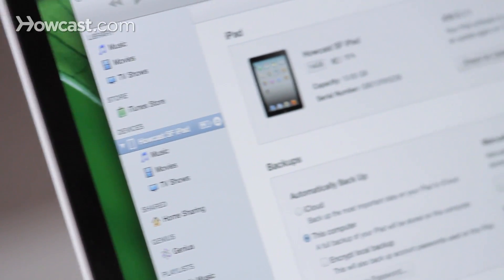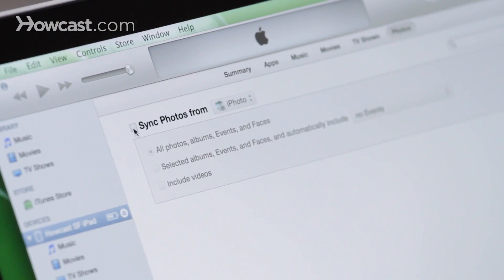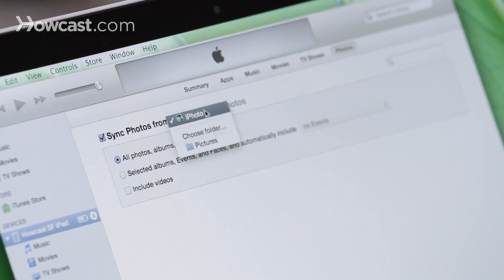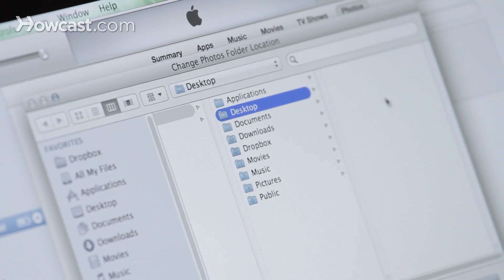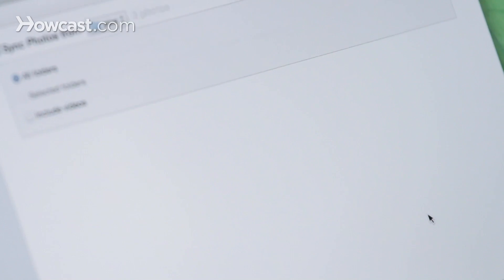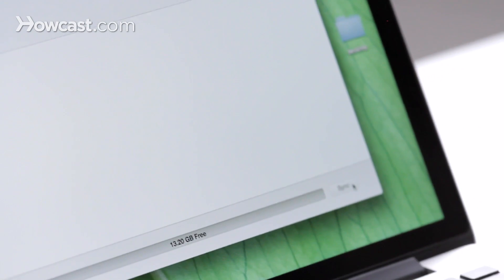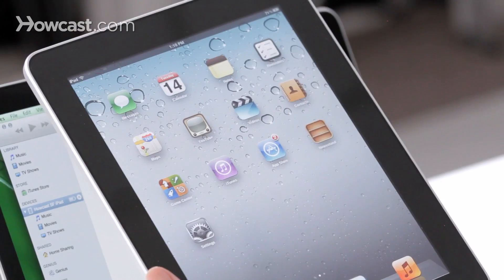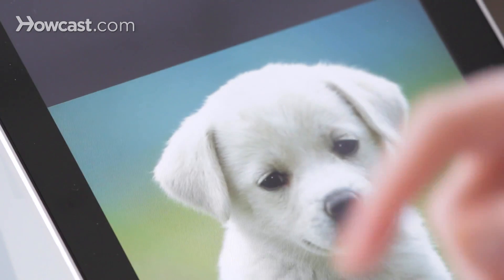Move Photos from iTunes to iPhone or iPad | Mac Basics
Hi, Lisa here. I'm going to show you how to transfer photos from iTunes onto an iPhone or iPad. So first your going to plug in your iPad like I have. You can click on it on the left hand side, and it's going to bring up the information on the main screen. After that, you want to go over to the tab that says "Photos" at the top, click on it, and you're going to check the box that says "Sync Photos." Now you're going to choose where you're going to sync from. You can leave it on the default of iPhoto, or you can actually choose another folder.

So in this case, I have a folder on my desktop with some pictures I'd like to sync. So I choose desktop, and there's my folder called Pics. Once I've selected that folder, I can say open in the bottom right hand corner. And now it shows me how many pictures are actually going to sync onto the iPad, right here. It's three. So down on the bottom I'll say Apply. And now it's syncing the iPad and copying those pictures over. So now that's done, I can pick up the iPad, unlock it, go to my photos, and there's my pictures. And that's it. That's how you sync photos from your computer to your iPhone or iPad.